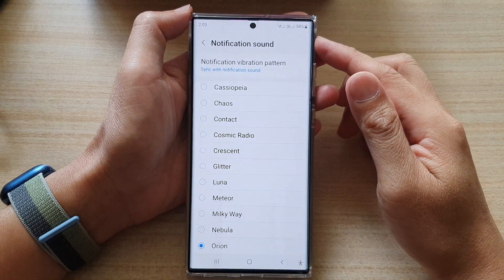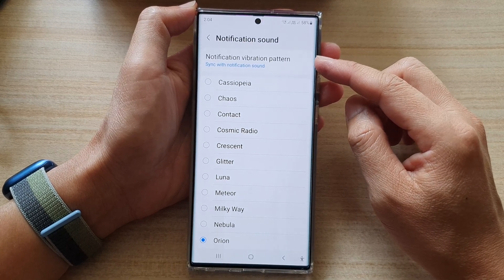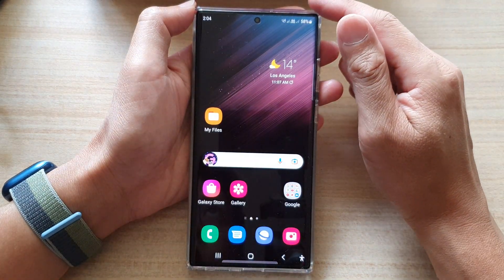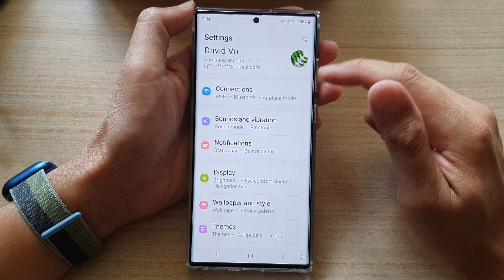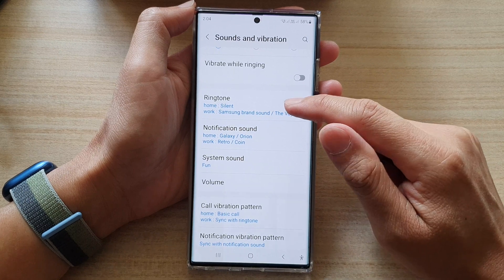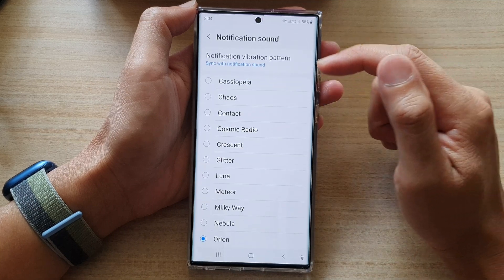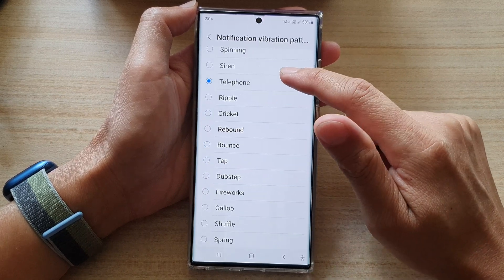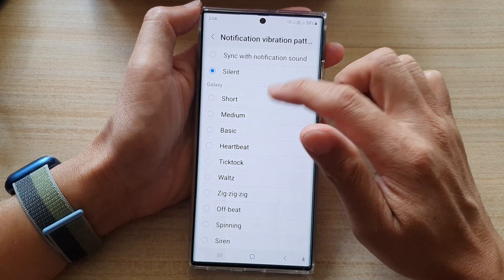Galaxy S22/S22+/Ultra: How to Change Notification Vibration Pattern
Learn how you can change the notification vibration pattern on the Samsung Galaxy S22 / S22+ / S22 Ultra.